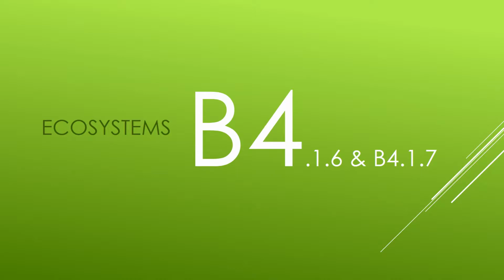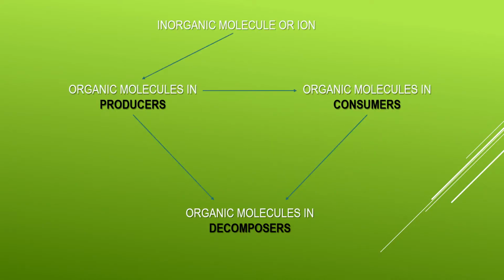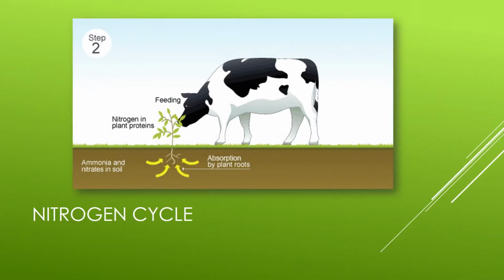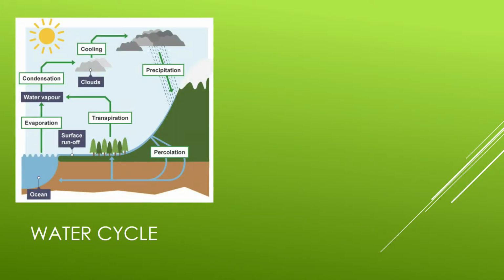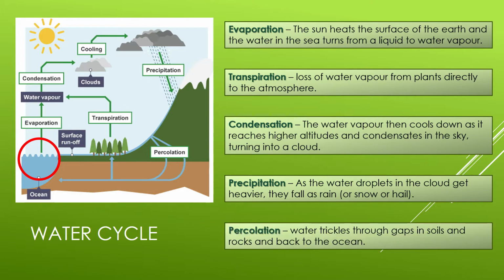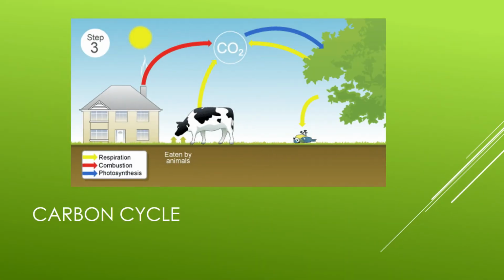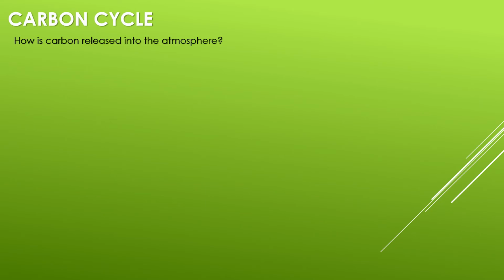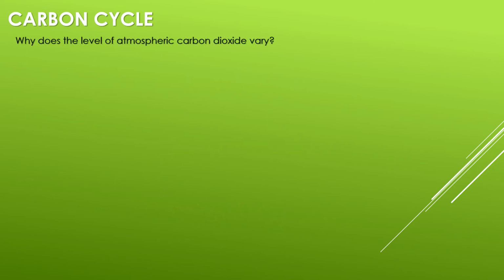GCSE Biology - Nitrogen, Water and Carbon Cycle B4.1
B4.1.7 & B4.1.8